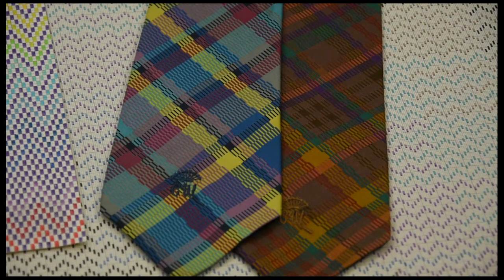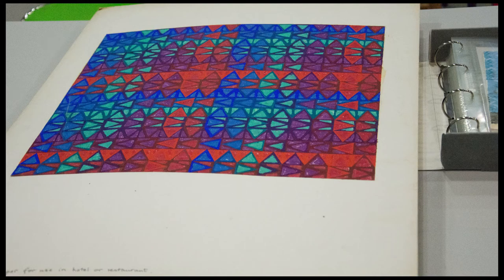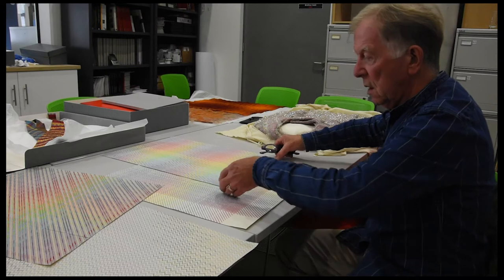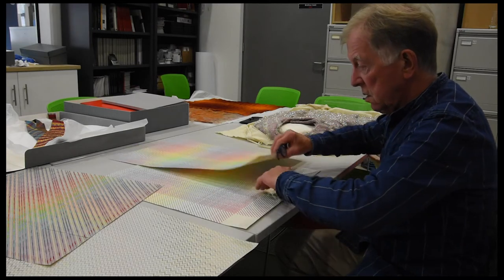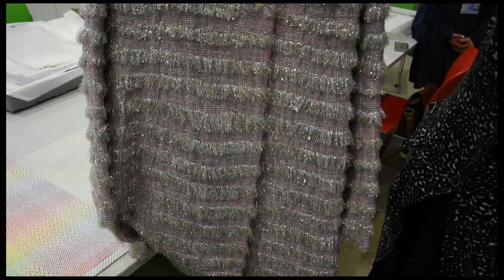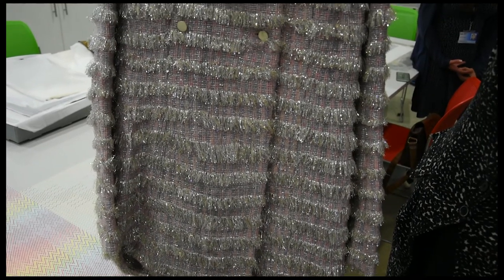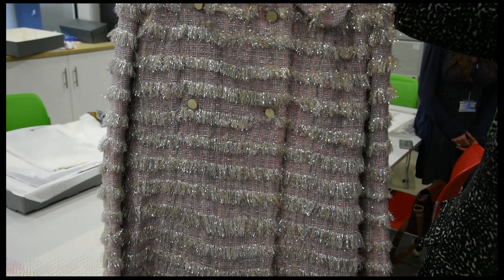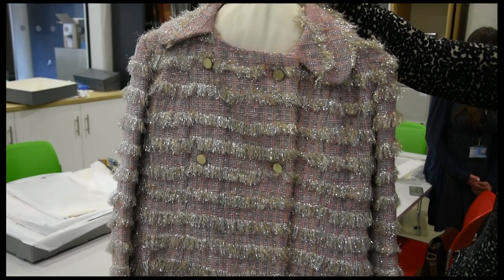Museum & Study Collection: Howard Asher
After completing his degree in Textile Design at the Central School of Art and Design in 1968, Howard Asher began his career as a designer in fashion, before forging a career in the home furnishing industry. His intricate geometric designs, along with his Degree Show work and archive material were recently donated to the Museum & Study Collection at Central Saint Martins and are a constant source of inspiration for students making new works in the digital age.